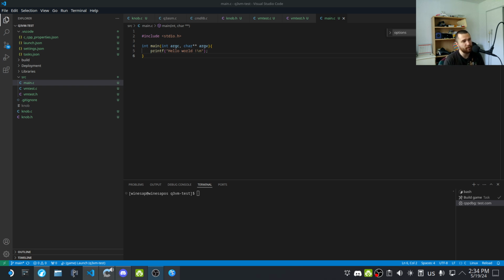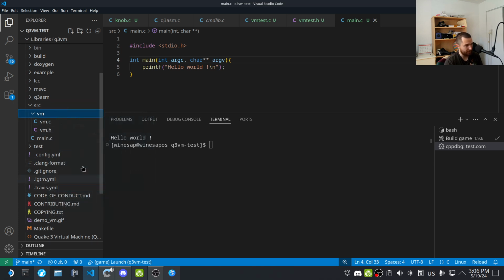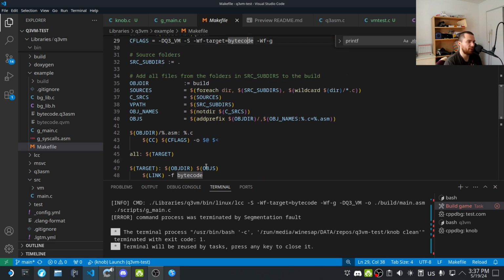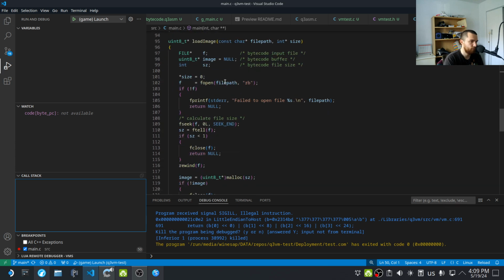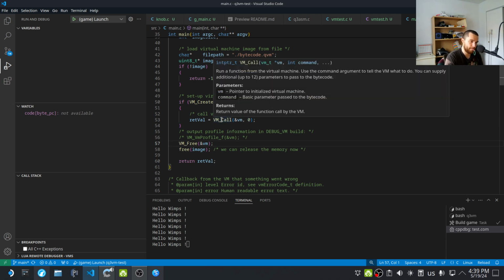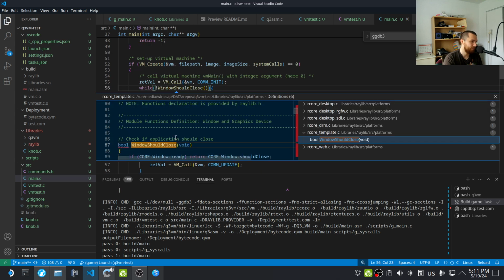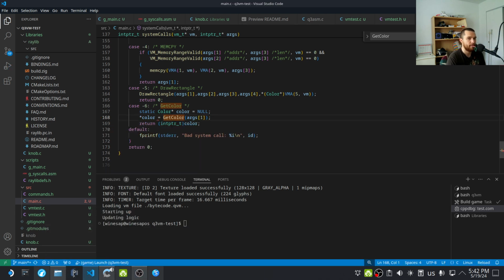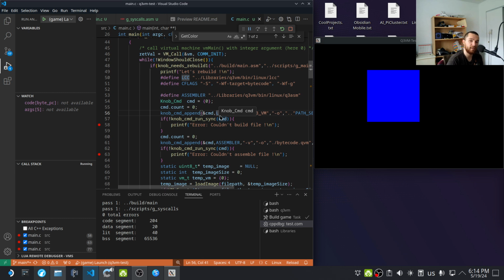C as an interpreted language, python in shambles🤯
We test a vm/interpreter for C